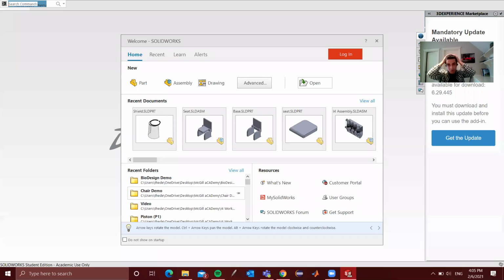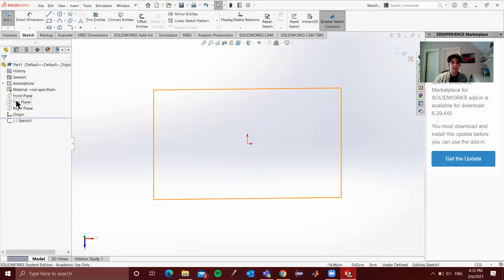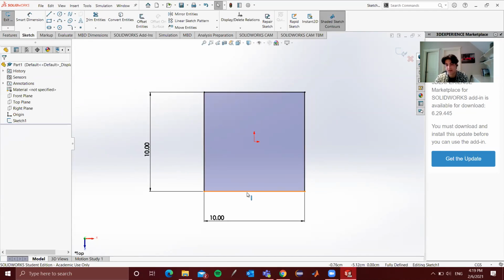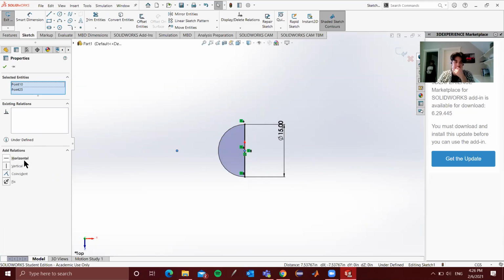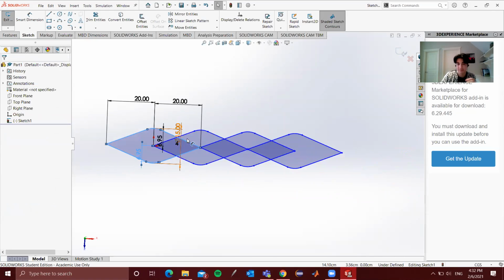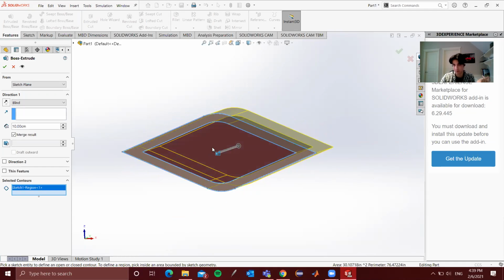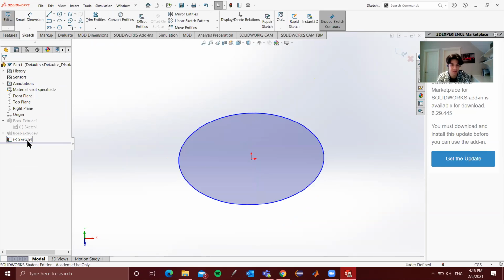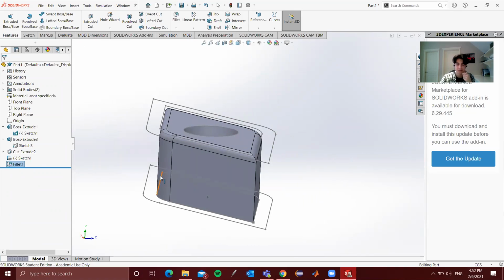McGill BioDesign x McGill aCADemy - Workshop 1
A Zoom recording of the first part of our three-part series in which we design a face shield. In this particular section, we provide a basic overview of the CAD tools provided by SolidWorks.